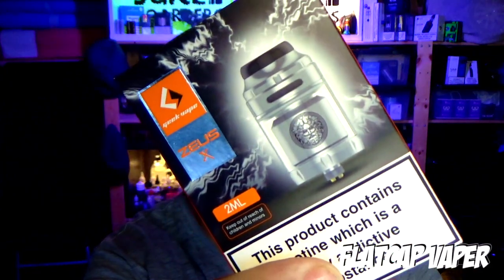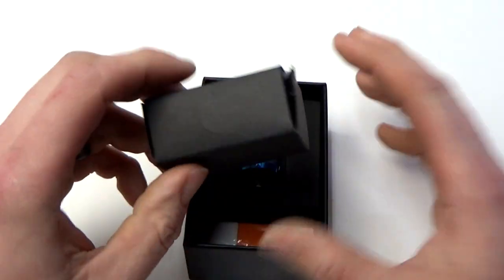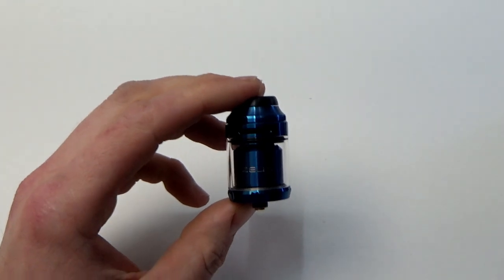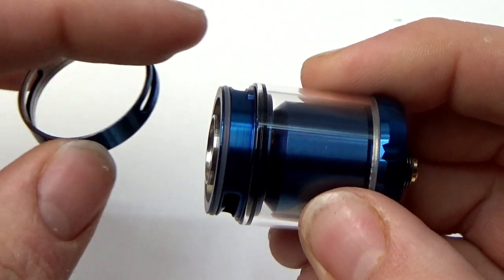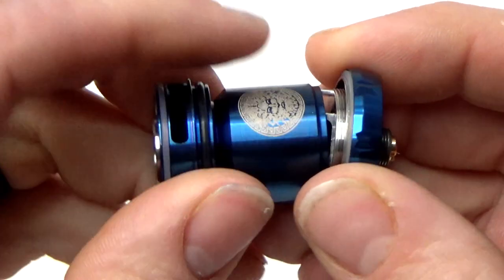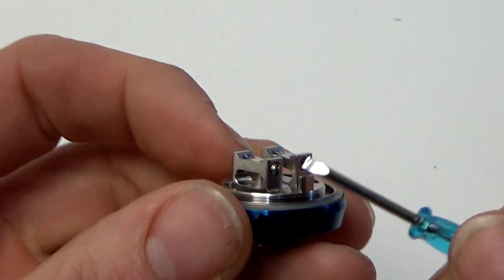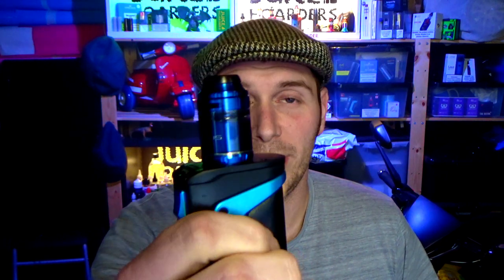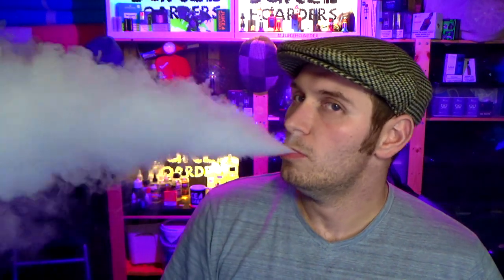Geekvape Zeus X RTA | UK Review | Unboxing | Build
Hey Folks!
All views and opinions are solely those of my own and do not necessarily reflect the opinion of others..

A huge thanks for supporting the channel, if you wish to support me further, or need some advice on a product I've reviewed.